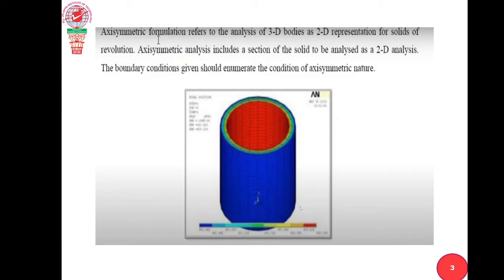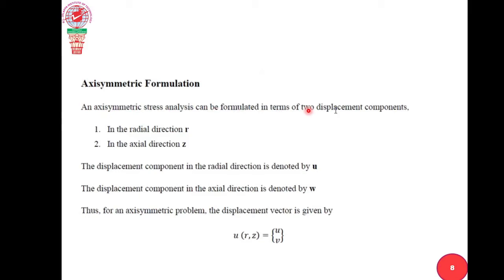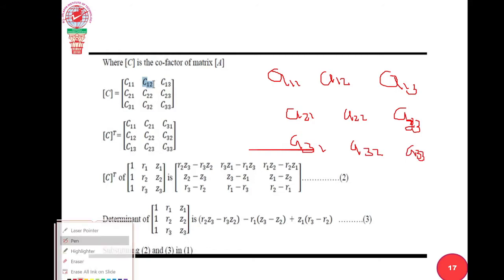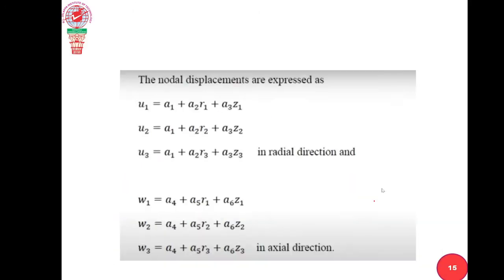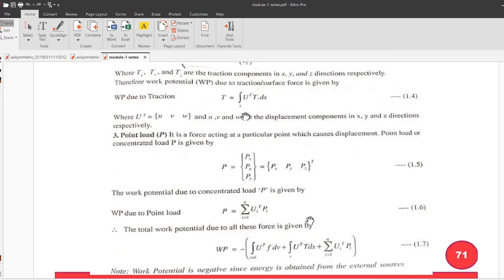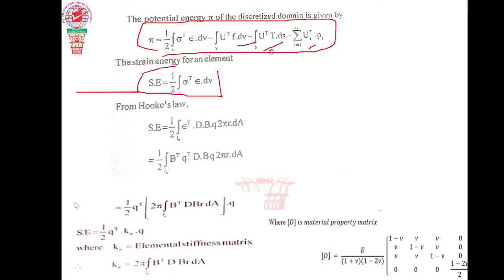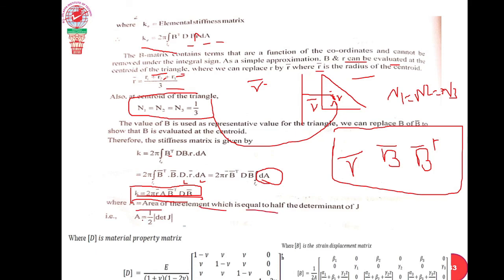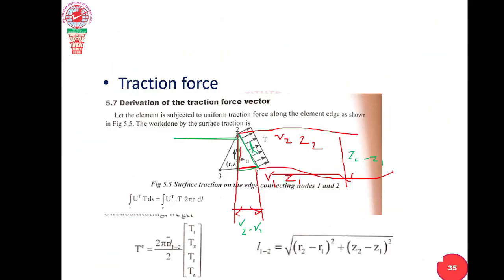FINITE​ ELEMENT METHOD (18ME61)# Axi symmetric Solid Elements MODULE -5# LECTURE VIDEO -1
1. Introduction to Axi Symmetric Solid Elements.
2. Derivation of Shape functions for Axi symmetric Solid Elements .
3. Derivation of Stiffness Matrix for Axi symmetric Solid Elements .